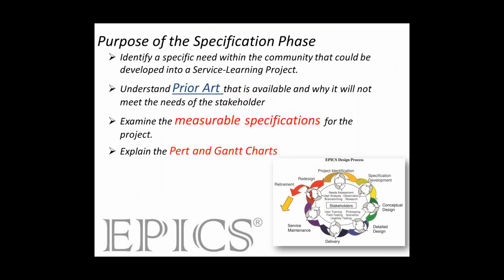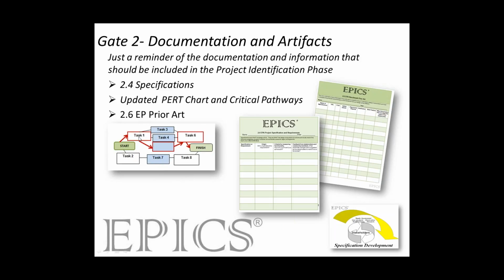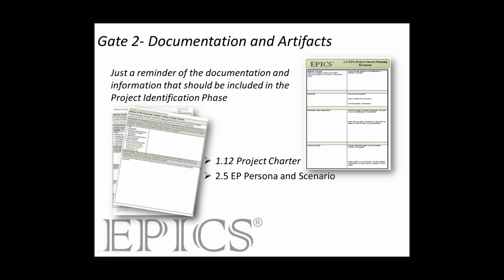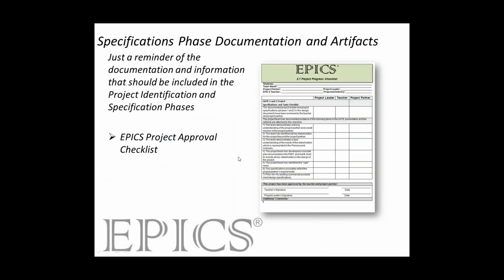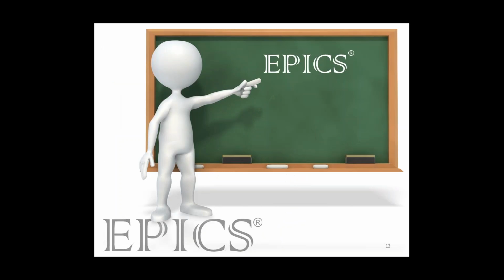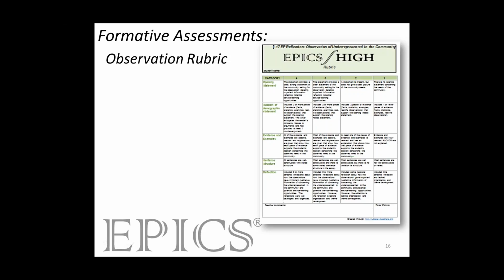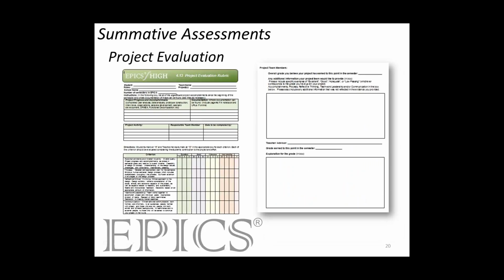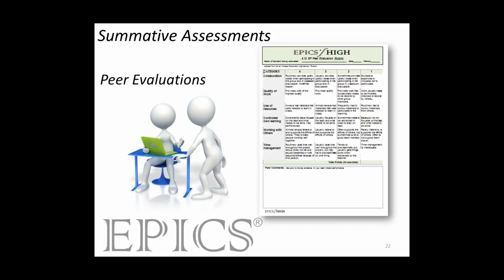October 21, 2015 Broward County High School Meeting Specifications and Assessment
In this session, the teachers were discussing the Specifications Phase with Assessments